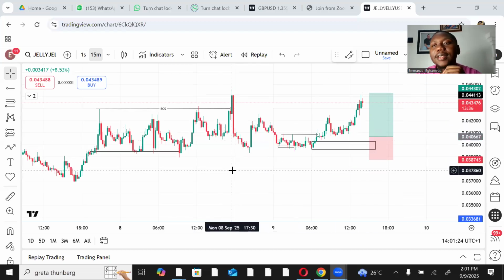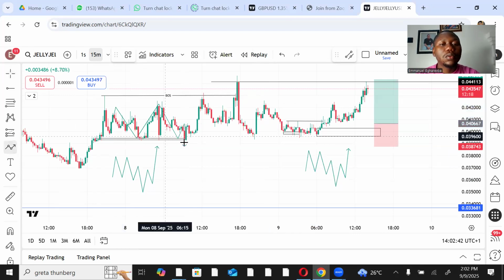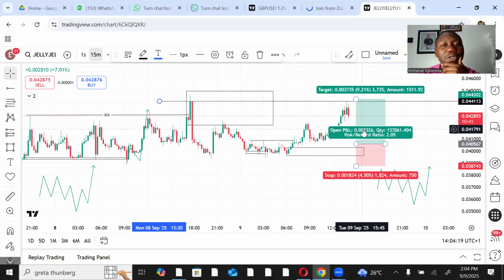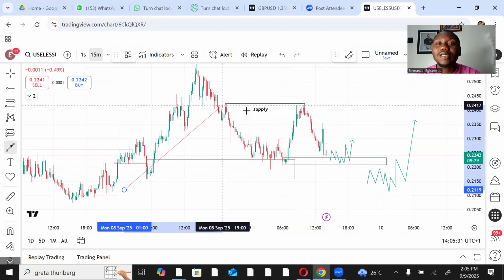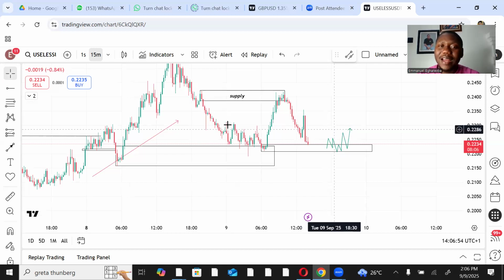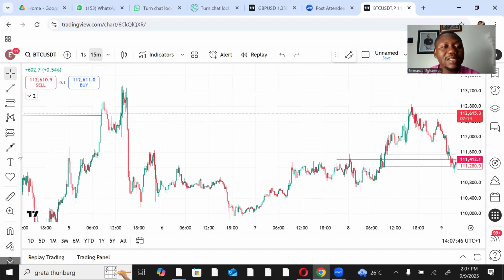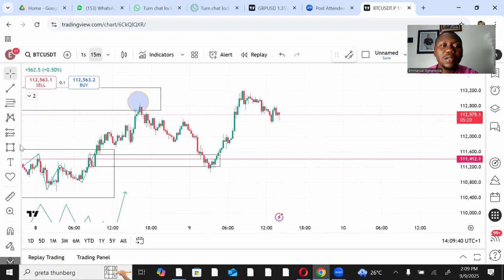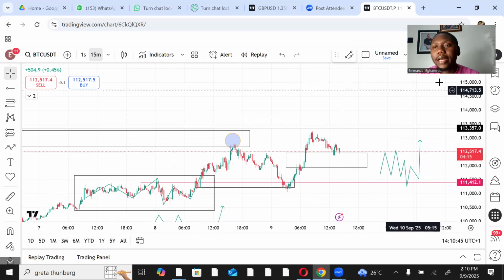This Particular Trading Strategy gives me a 99% Win Rate Everytime.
Sign Up a New Bybit Account and get up to 600USDT Bonus upon deposits.